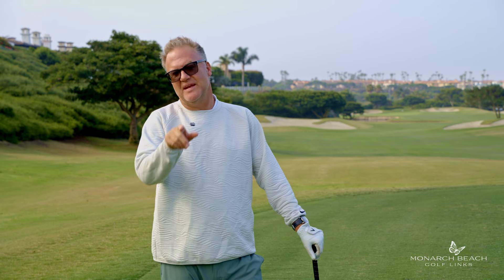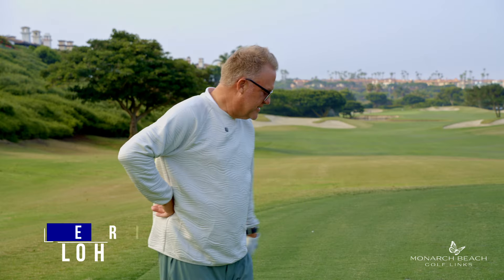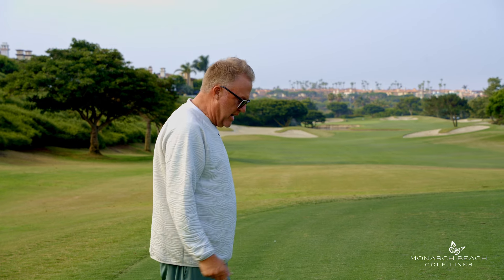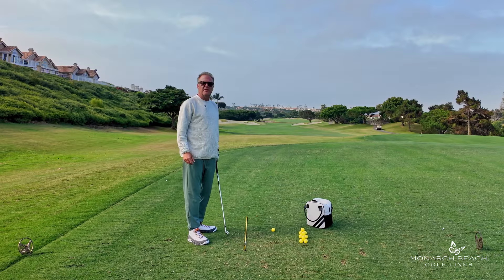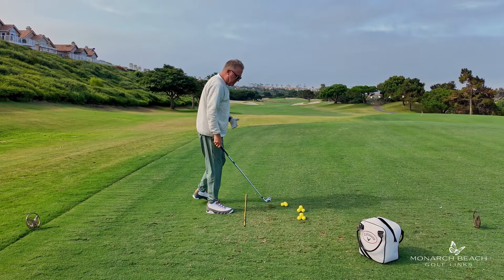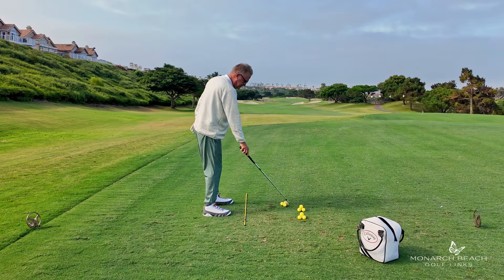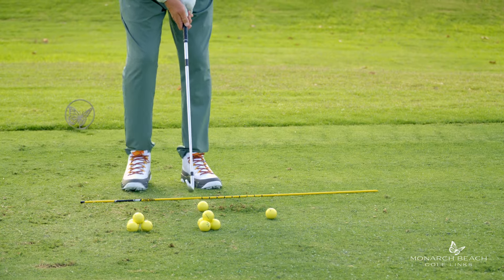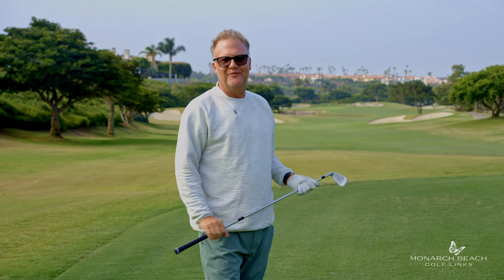Step Through Drill for Better Iron Contact with Eloh - Monarch Beach Monday Mulligan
In this Monarch Beach Monday Mulligan edition, PGA GM Director of Instruction coaches us on a drill that will lead to better, crisper contact with your irons. This drill helps you understand that your weight needs to move toward the target to compress the golf ball. So! If you tend to fall back, this drill is for you!